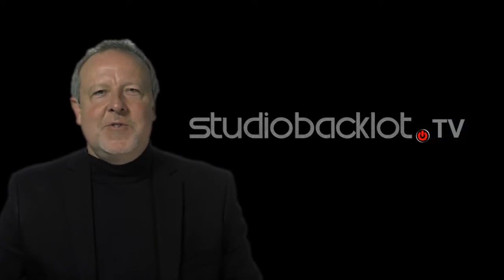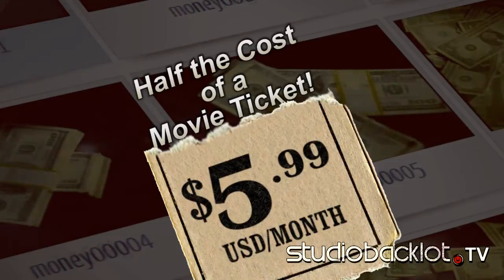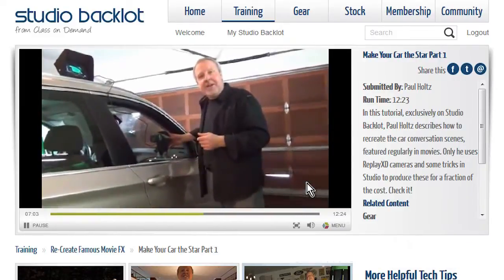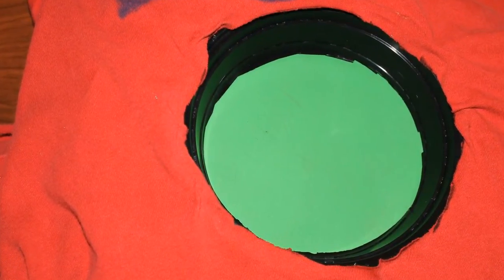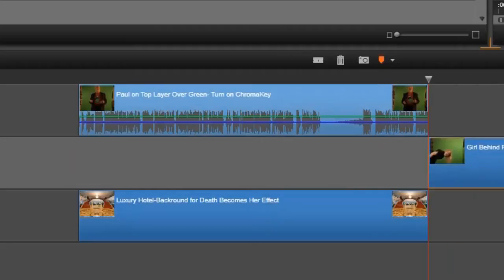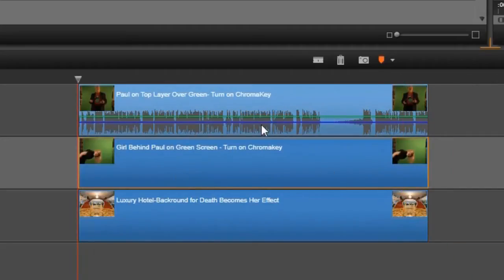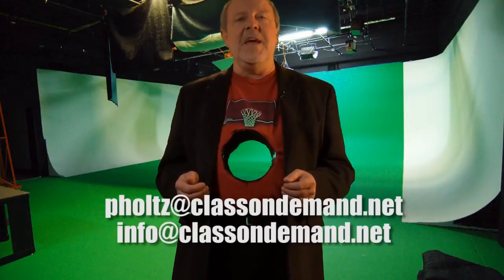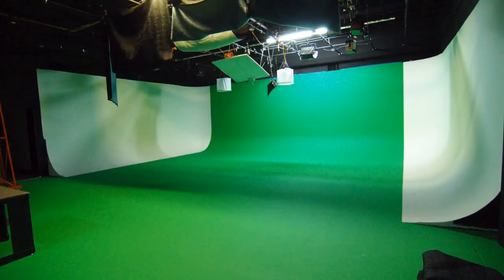Death Becomes Her Hole in Stomach Effect with Paul Holtz. Pinnacle Studio all editing Programs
As you would expect from Paul, this is more than just hanging a piece of green paper on your stomach. This is how the pro's did the effect in the movie. This high end effect made famous in the movie "Death Becomes Her" is easy to create with tips from Paul Holtz. Using these tricks will make a very convincing "Hole in the Stomach" effect. Great for video FX , Halloween videos, and horror movies! Can be done using any editing software withg Chromakey.